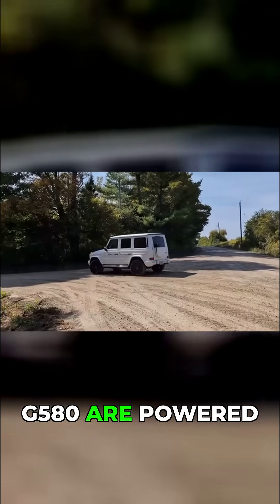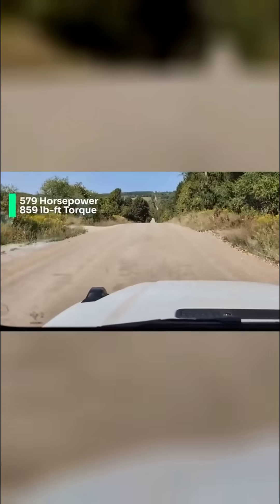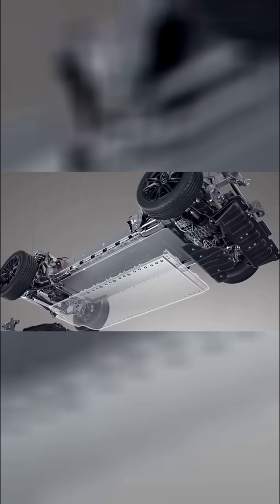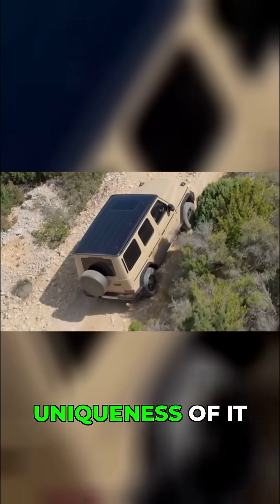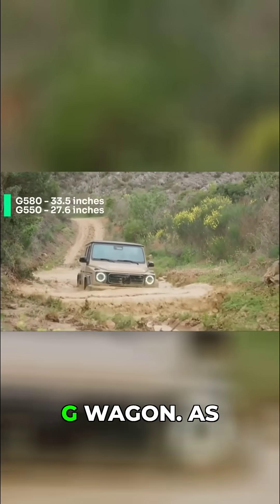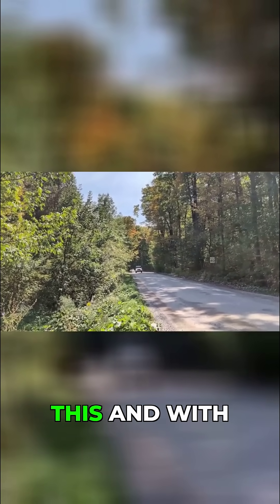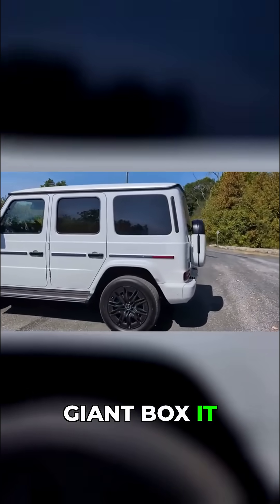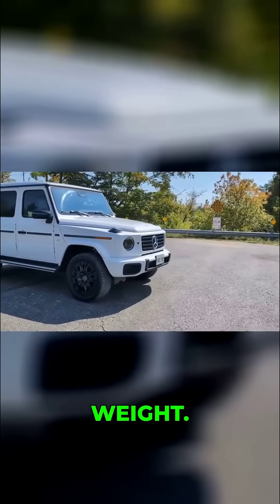Electric G-Wagon: Power, Range & Its Biggest Flaws!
In this video, we take a closer look at the electric G-Wagon, a revolutionary version of the classic Mercedes G Wagon. With its impressive electric powertrain, this electric 4x4 is capable of delivering exceptional power and range. We dive into the details of the electric G Wagon's power output and range, and discuss its biggest flaws. If you're considering purchasing an electric G Wagon, this video is a must-watch, as we explore the pros and cons of this luxury electric vehicle. The electric G Wagon is a significant departure from its traditional counterpart, the Mercedes G Wagon, and we examine how the electric version stacks up in terms of performance and capabilities. Whether you're a fan of the G Wagon EV or just interested in learning more about electric 4x4 vehicles, this video has got you covered. We also compare the electric G Wagon's features to other electric vehicles on the market, including its electric powertrain and range. By the end of this video, you'll have a comprehensive understanding of the electric G Wagon and its place in the world of electric vehicles.